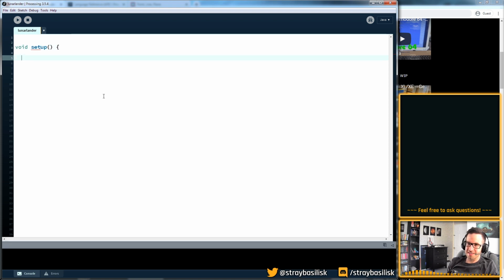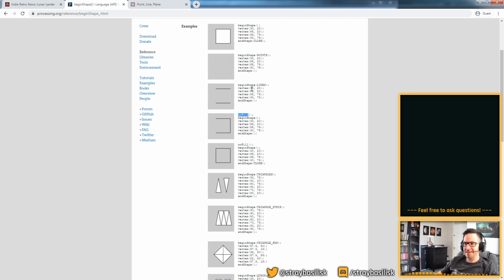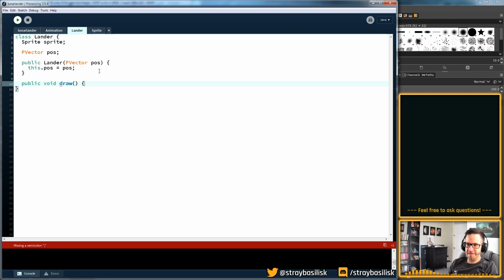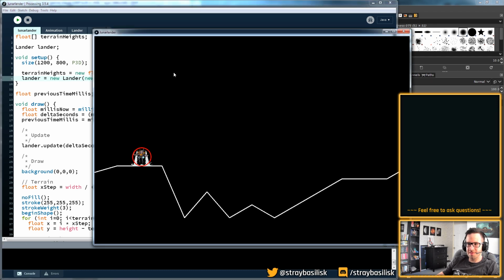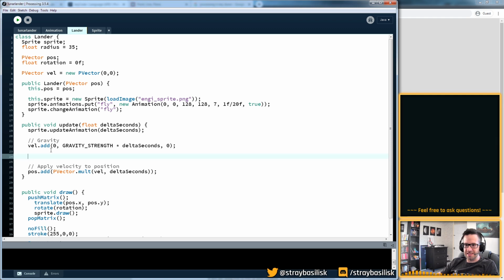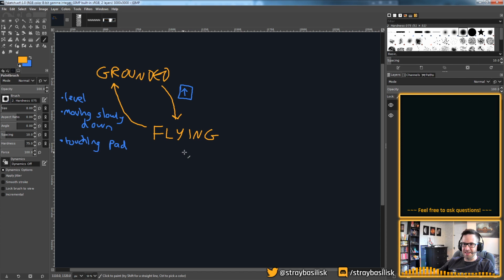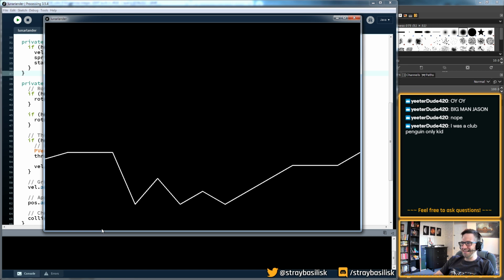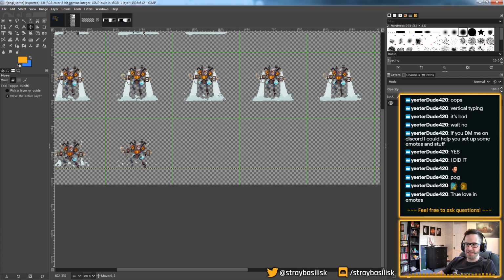Coding From Scratch! #008 - Lunar Lander Clone (Part 1)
In this video, we code a clone of the classic "Lunar Lander" - a tricky physics-based game where the objective is to fly between platforms without crashing or running out of fuel. We walk through the whole thought process and programming required. So jump in, and follow along!

This will show you some basic physics, collision-detection, perlin noise / terrain generation, sprite animation, and input logic.